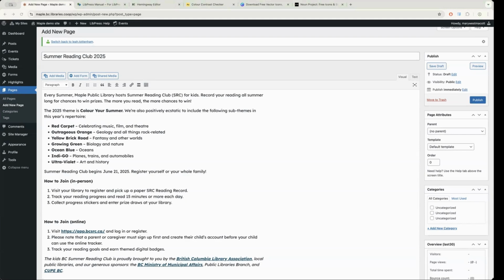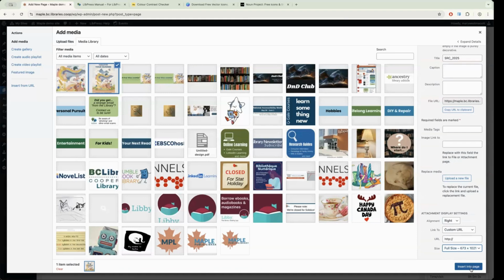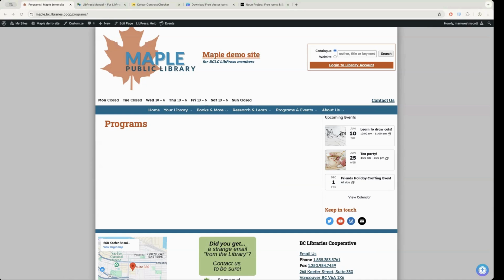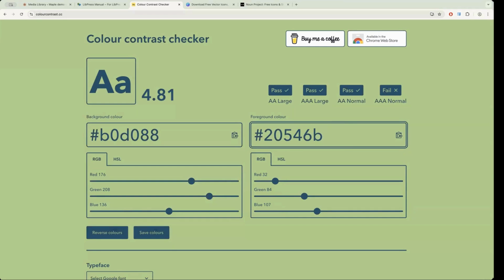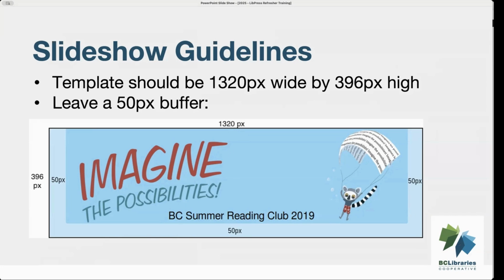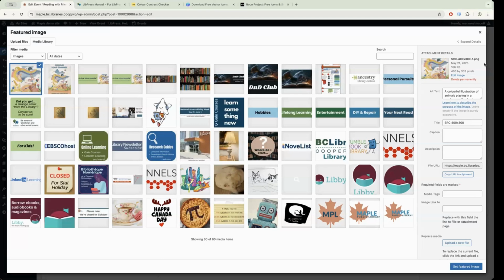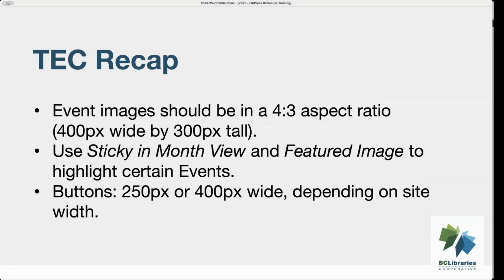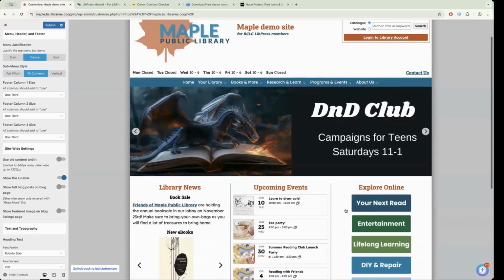LibPress Refresher Training: Getting the Most out of Your LibPress Site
This Continuing Training Webinar was presented on May 22, 2025.

Using examples related to the Summer Reading Club program, this session covers various features of a LibPress site including Pages, Menus, Slideshows, The Events Calendar (TEC), Highlights, and the Customizer, with attention paid to accessibility tips and tools throughout.

The resource list handout that accompanies the session can be found

LibPress is a custom template on the WordPress platform used by a group of the BC Libraries Cooperative, a consortium of libraries in British Columbia and Manitoba.

The presenter is Leah Tottenham.